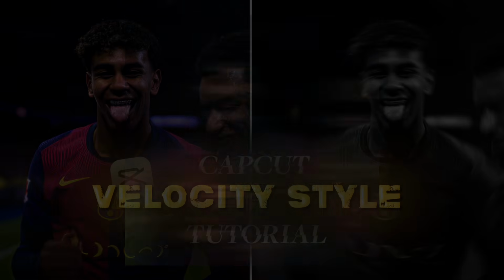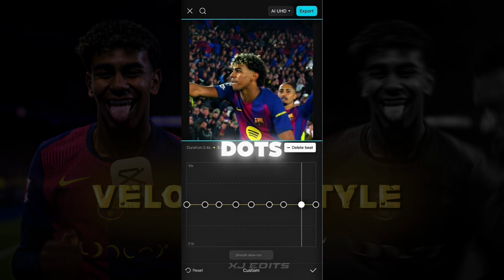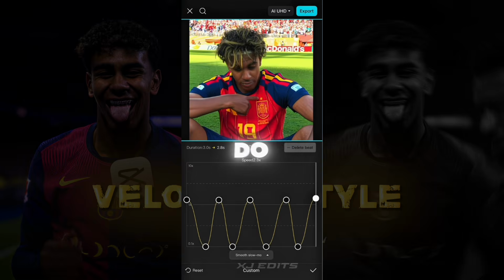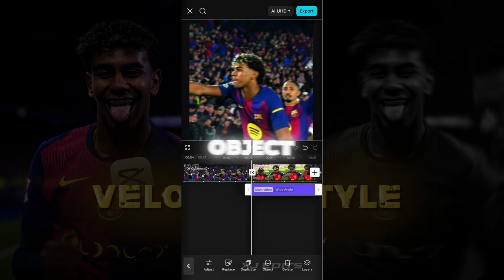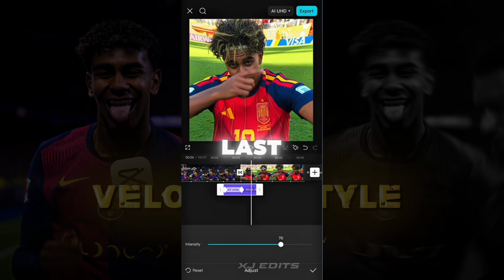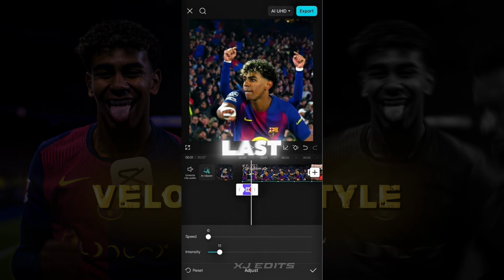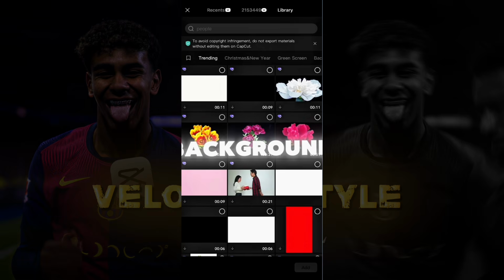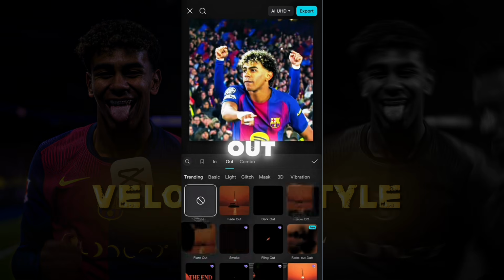Viral "BAD BAD BOY" VELOCITY Style Tutorial In CapCut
Viral "BAD BAD BOY" Velocity Style Trend Tutorial In CapCut

capcut template
capcut video editor
capcut app
capcut pro
capcut template new trend
template capcut
edit
editing software
editor
tutorial
capcut tutorial
capcut tutorials
how to use capcut
capcut tiktok
CapCut Tutorial like Sonhei
CapCut Tutorial like 10_Mov